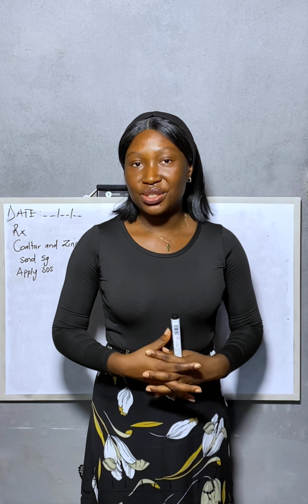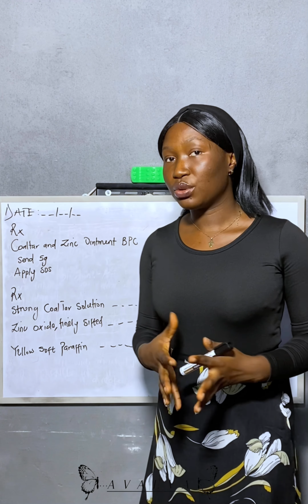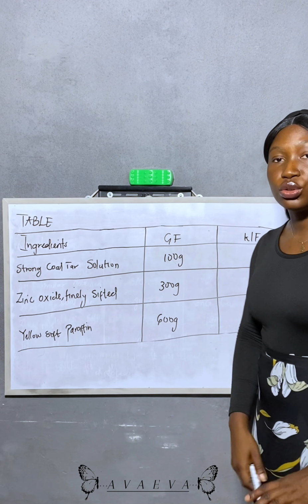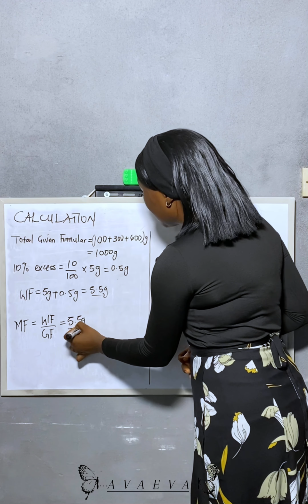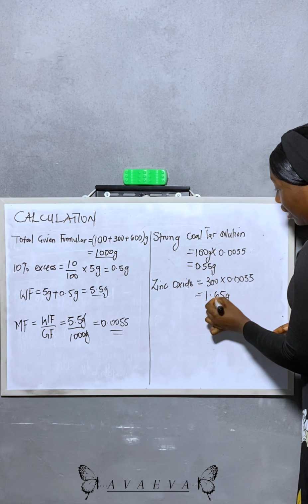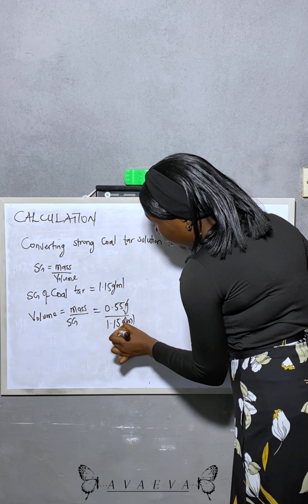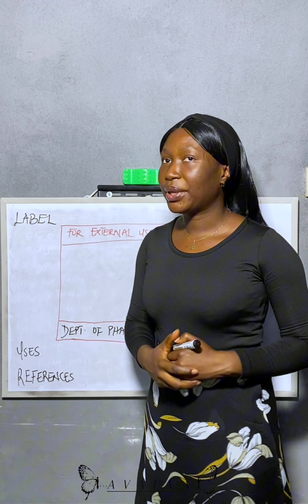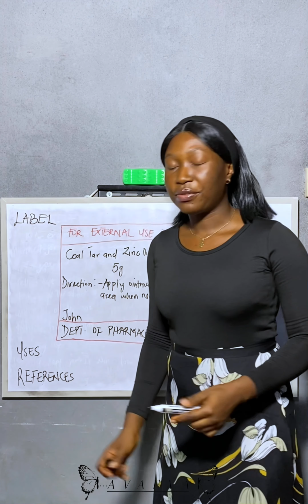General dispensing II(Pct 403)-Episode 3